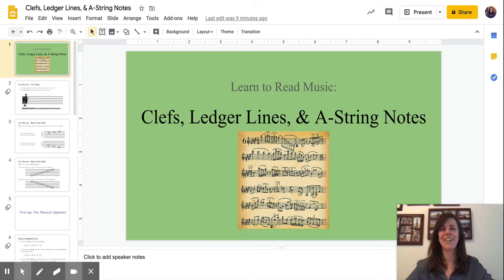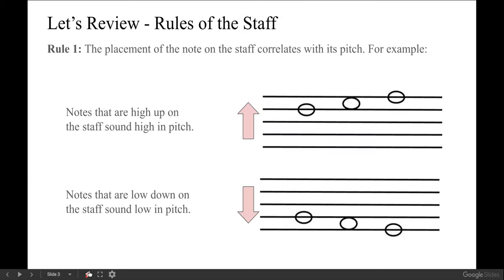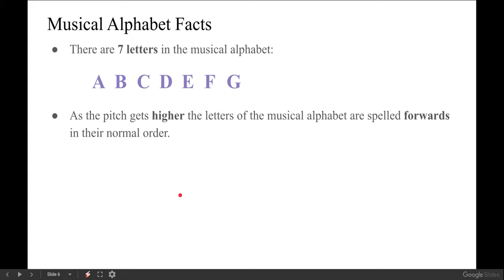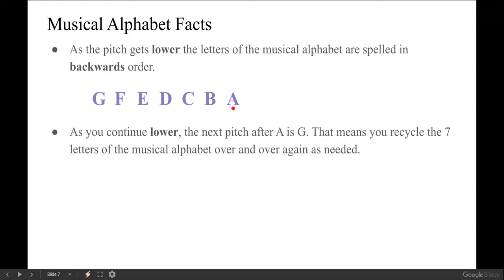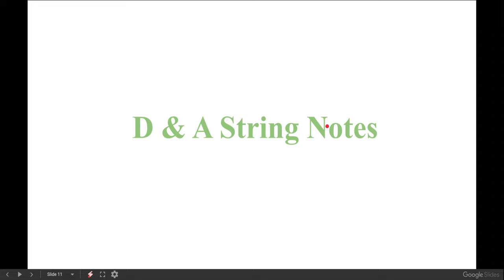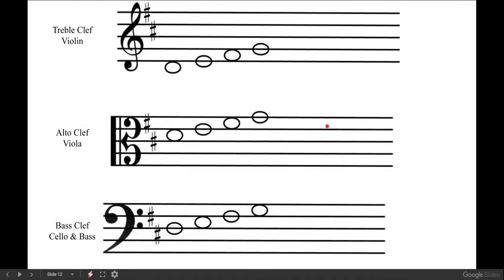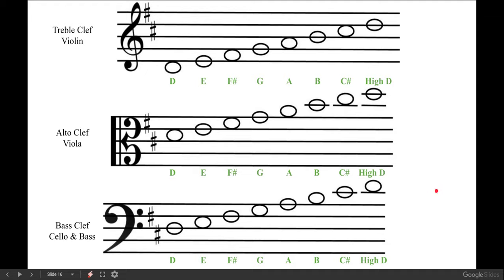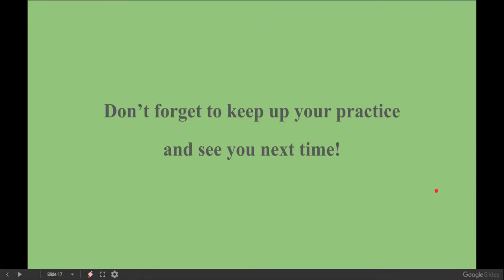Video Lesson #9: Clefs, Ledger Lines, & A-String Notes